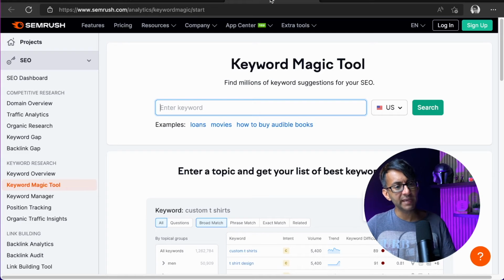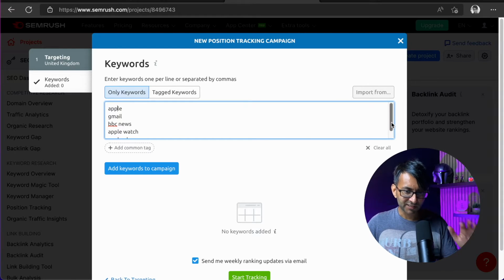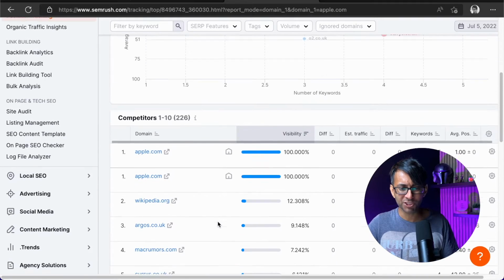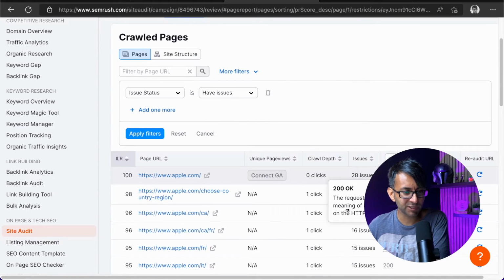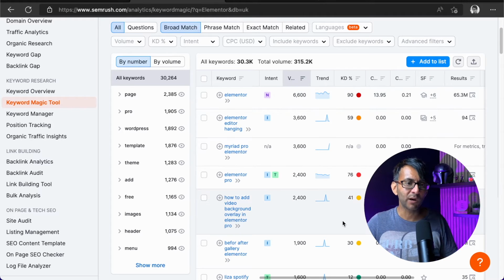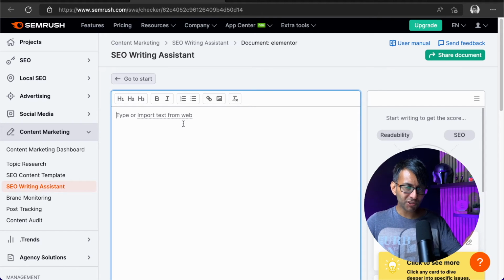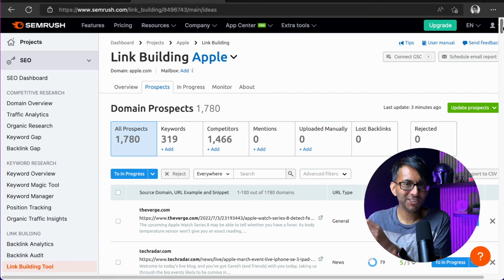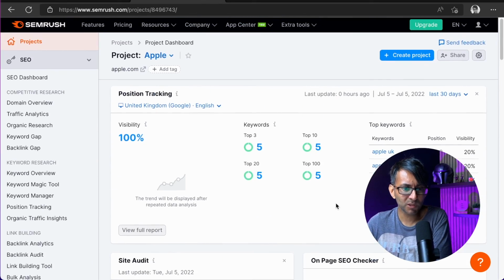Get SEMRUSH SEO Analysis and Keywords for Free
You can use SEMRush for Free and I am not referring to the Free 7 Day Trial. Get lots more analysis and insight into keywords for your site.

00:00 Intro
01:24 Sign Up for Free
01:33 Setup Competitor URL
02:05 Setup your URL to monitor
03:21 Setup Position Tracking
06:38 Domain Overview of Competitor
08:09 Site Audit
10:06 Keyword Magic Tool
10:43 Keyword Overview
12:09 Listing Management
13:27 SEO Content Template
14:39 SEO Writing Assistant
15:59 Socia Media Poster
16:32 Link Building Tool
18:53 Keyword Gaps
20:07 Conclusion

3m Ethernet Cat 7 Cable (to maximise the Internet Connection as the room is upstairs)